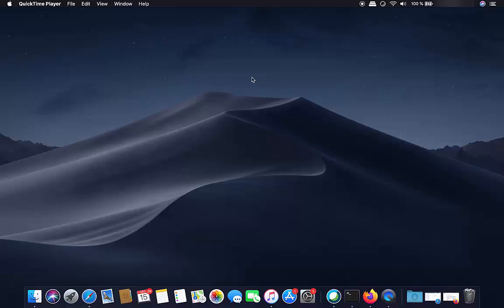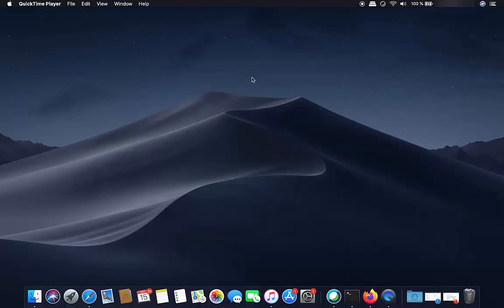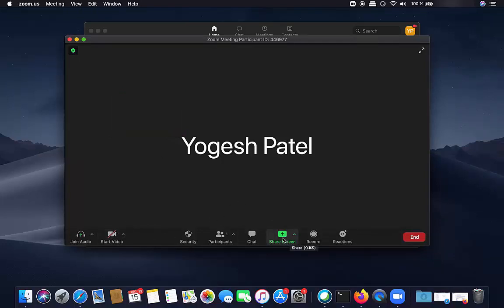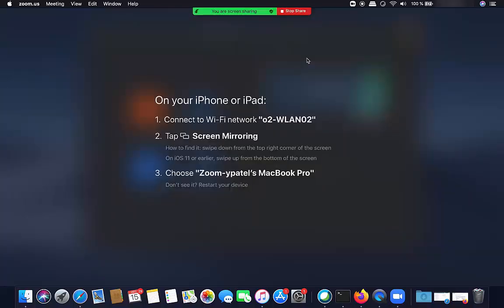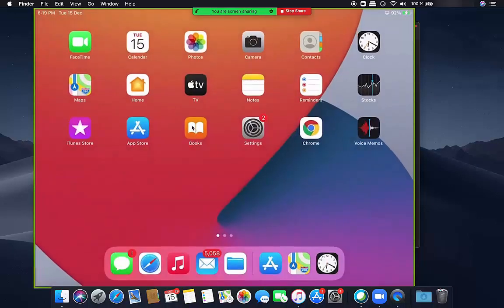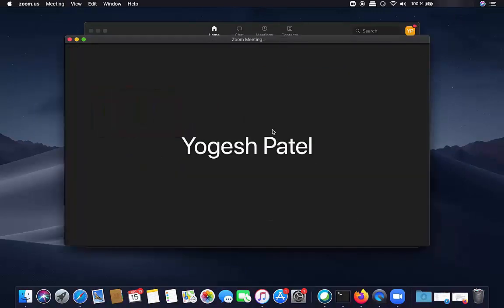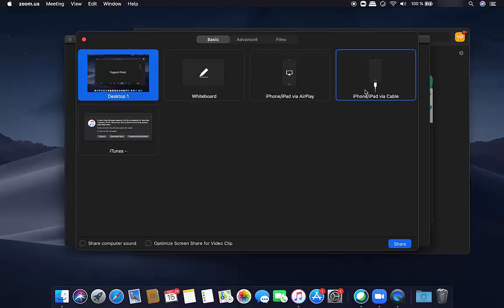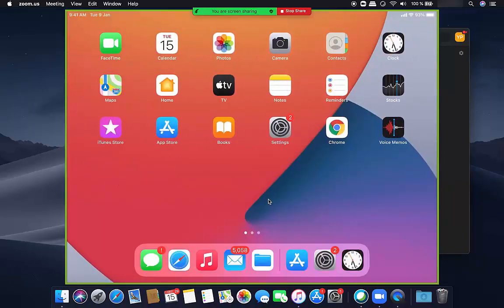How to Mirror/Share Your IPad Screen on Mac Computer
In this video we will see How to: Mirror iPhone or iPad to iMac, MacBook and MacOS. we will use Use AirPlay to mirror/ cast your iPad device’s screen
Installing the Zoom application on Mac OS  is easy.

How to Wirelessly Screen Mirror iPad with iPadOS
Cast/Share your iPhone/iPad screen to Mac
Share iPhone/iPad Screen to Mac (USB & Wireless)